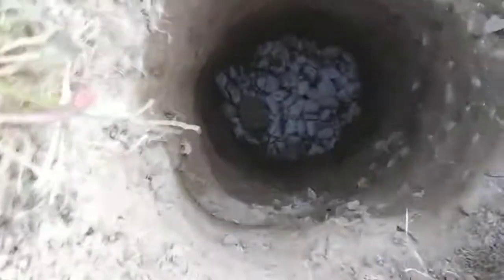Neighborhood tour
Farts